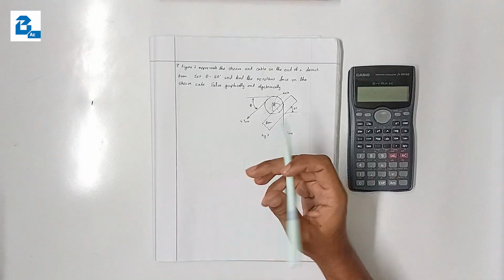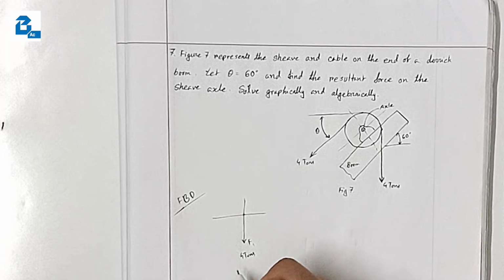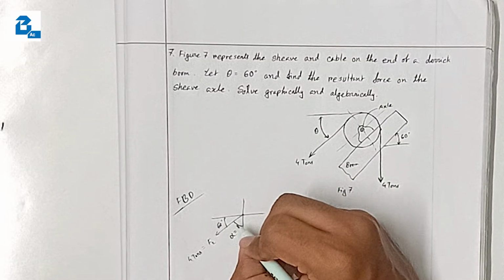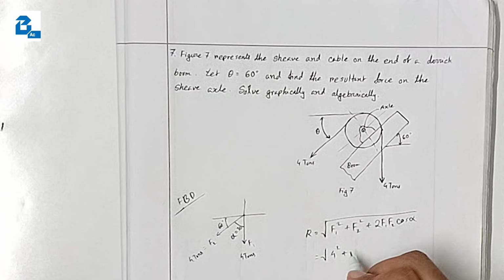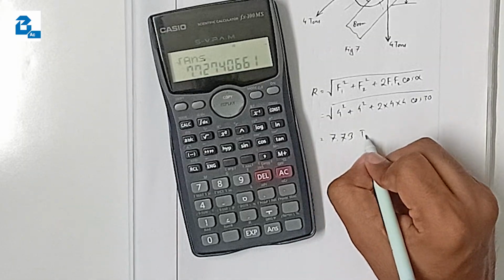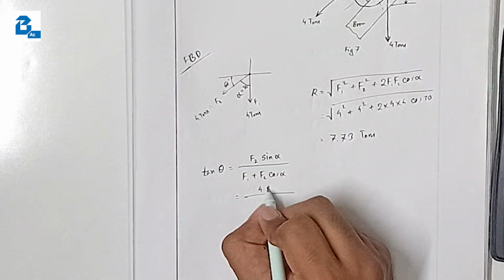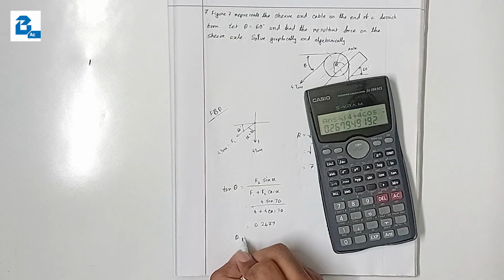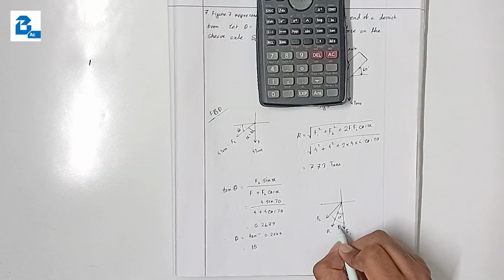Analytic Mechanics Chapter 01 Problem 07 Resultants And Components.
Analytical Mechanics,
Virgil Moring Faires,
Faires Solutions,
Mechanics Problems,
Physics,
Engineering Mechanics,
Classical Mechanics,
BB Ac ,
BB Ac Mechanics,